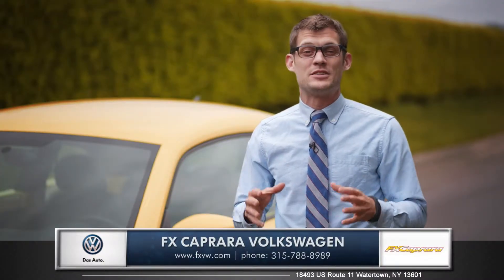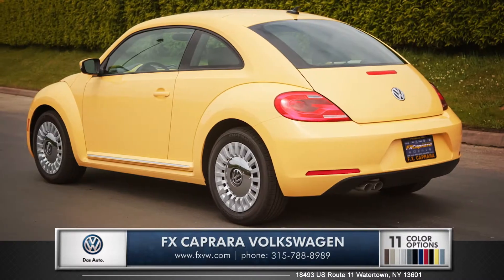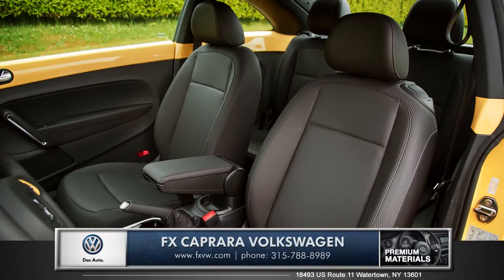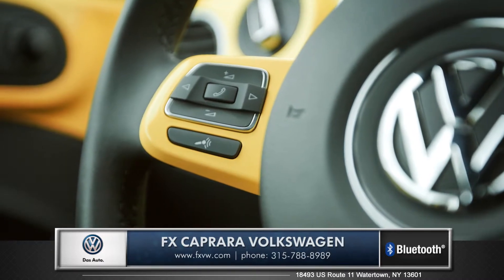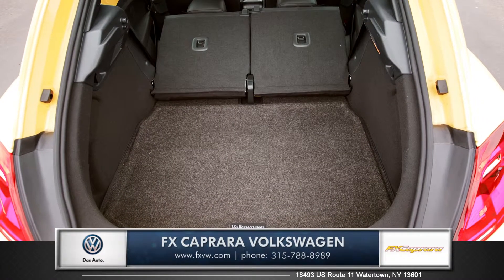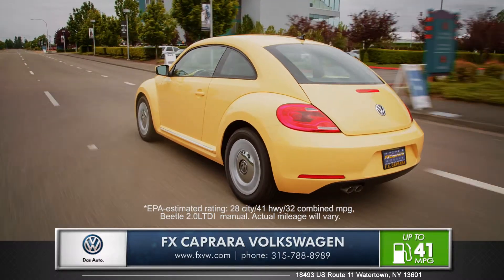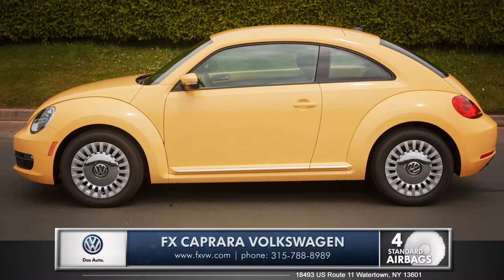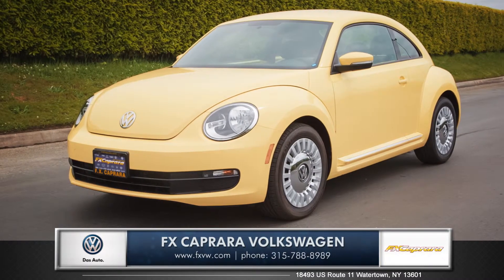2015 Volkswagen Beetle Walk Around | What's Next Media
If you'd like to learn more about owning EXCLUSIVE rights to our Walk Around / Car Review Video Series please comment here or email
We'd love to share with you why OUR Branded Video Content are the best  in the market today. These video's are customized with YOUR branding for YOUR customers.